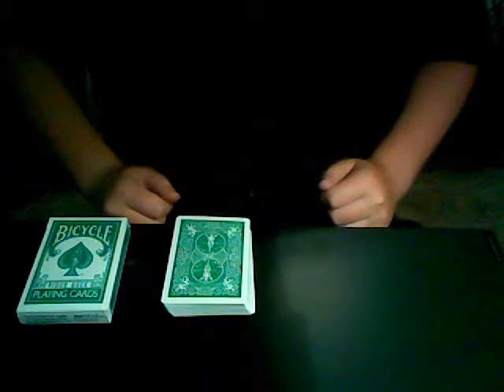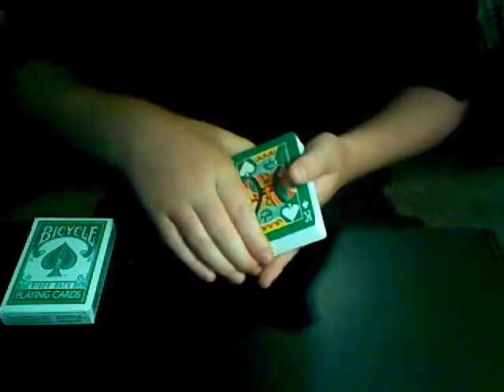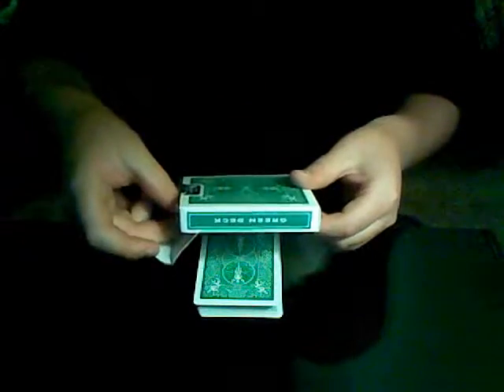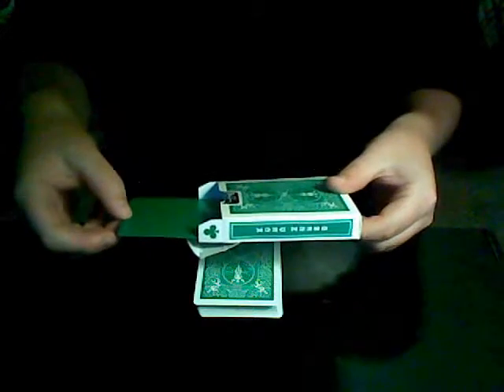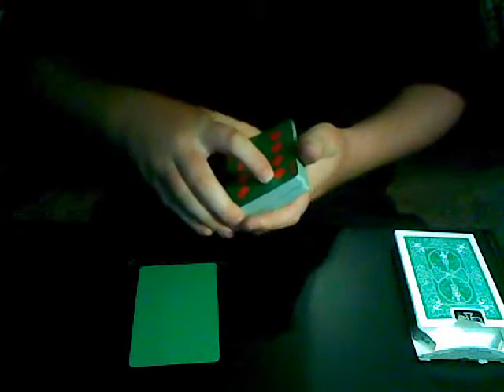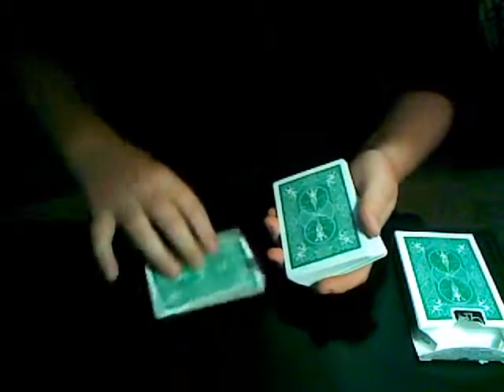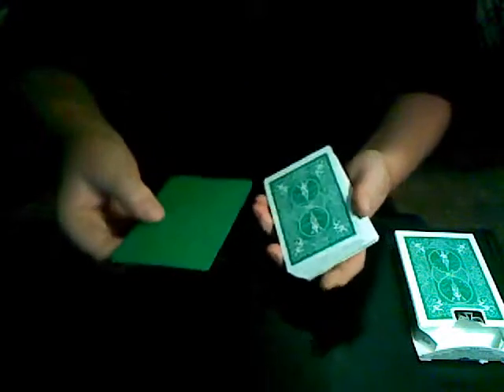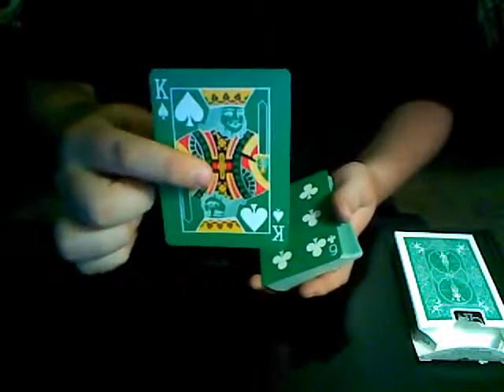I'll Prove It - Card Trick Performance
a card trick that i made up that is a lot like magic and it is awesome and cool